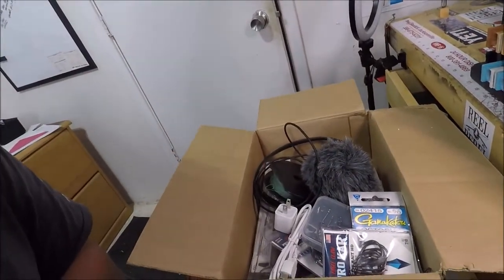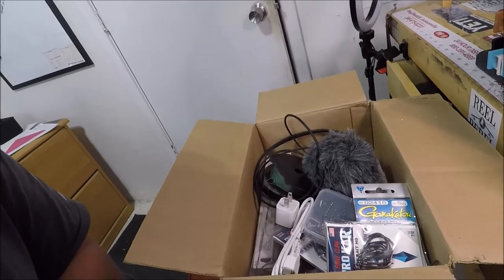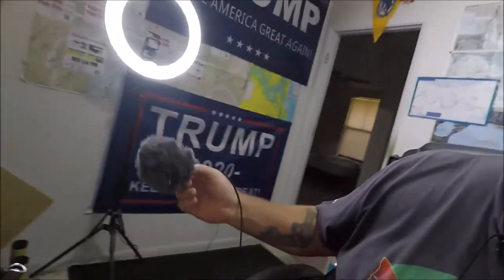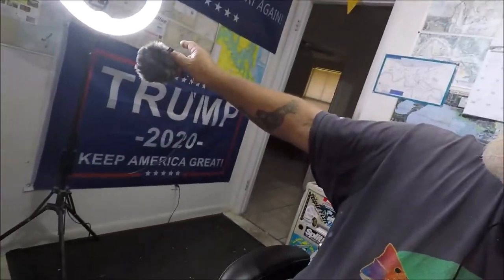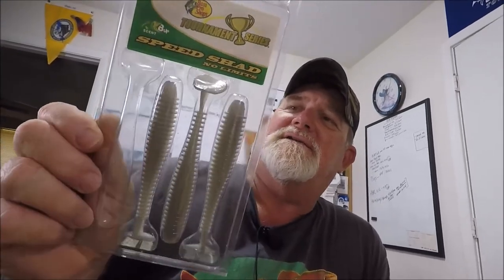Fellow Youtuber sent me a goodie box!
- Jacksonville coastal charters since 1996

🔨✂🛠  MY, AMAZON ''TOOLS OF THE TRADE PAGE''
  🔨✂🛠 OF REVIEWED ITEMS:
***support future fishing, knife, boating, gear, reviews by shopping here.***

-all about the JETTY🐺LIFESTYLE
FISHING R&D -  visit Sunny🌞 Jacksonville, Florida USA
TACKLE - Light tackle/Coastal/jigging/float-rig fishing/bottom fishing
KNIVES - Dexter Russell, Cold Steel,  Buck, & Wicked Edge Sharpening system
REELS - Daiwa / Shimano / Jigging Master
RODS - Shakespeare Ugly Stik, Daiwa, STAR rods
BOATS - Welded Plate Alloy only!!
OUTBOARDS - D.I.Y.  Suzuki outboards maintenance
COOLERS - Icey-tek & Camp-Zero
LURE TALK - Saltwater only
VLOGS/FISHIN TALES - fishin stories from a LONG-TIME fishing guide
BARGAIN HUNTING -Tackle, knives, accessories, EBAY hunting